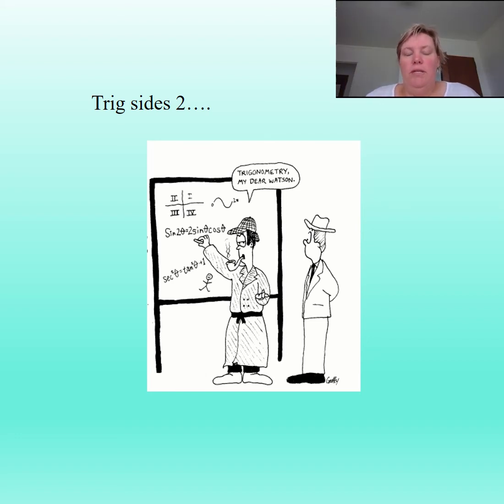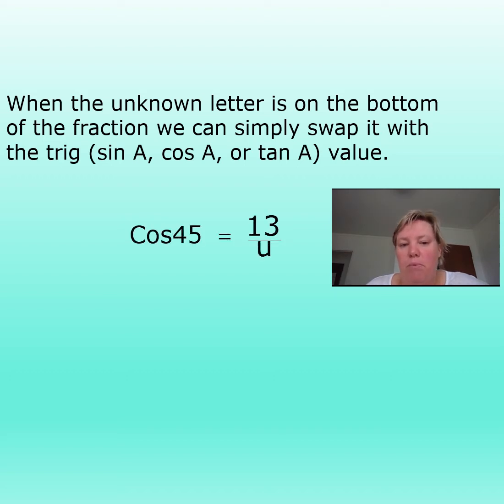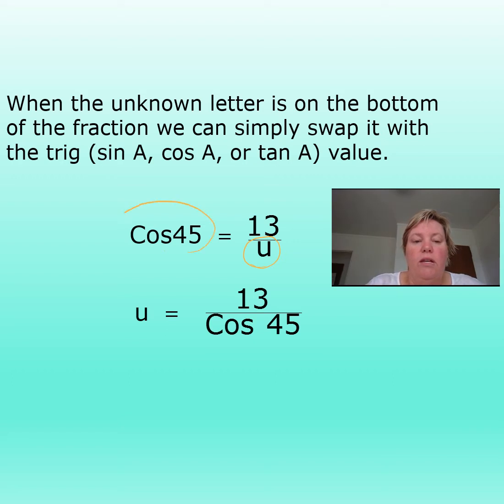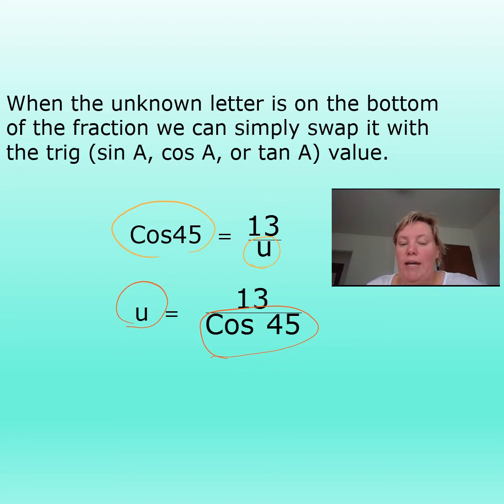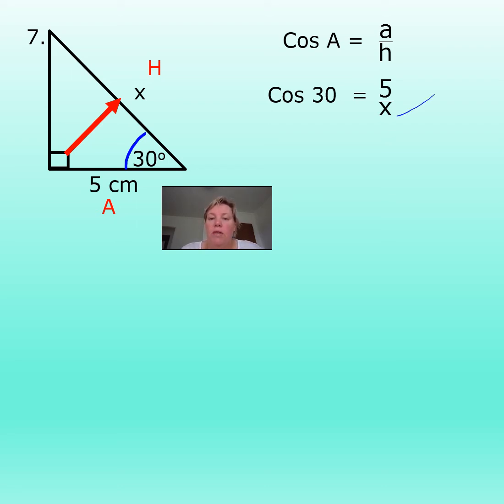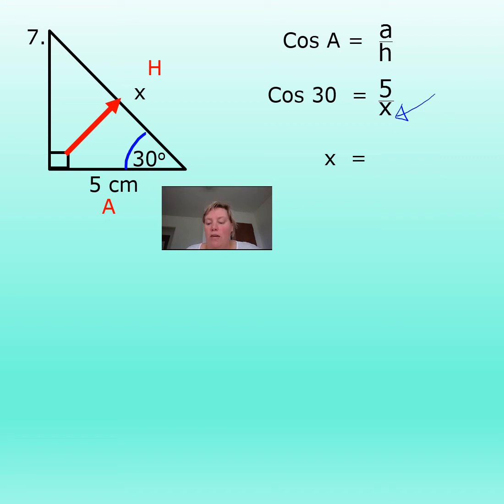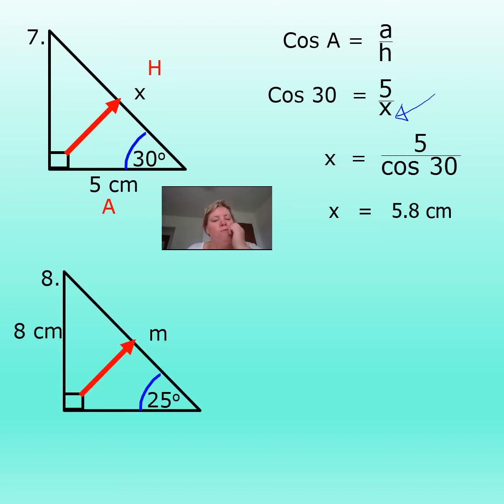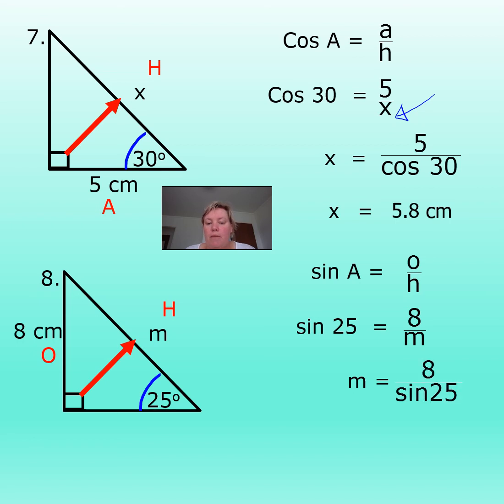trig 4 finding sides harder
Finding the final side lengths with trig